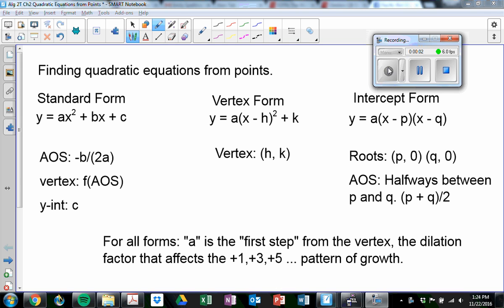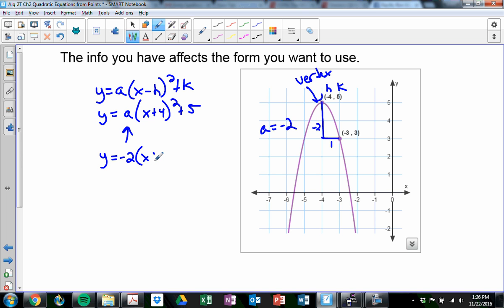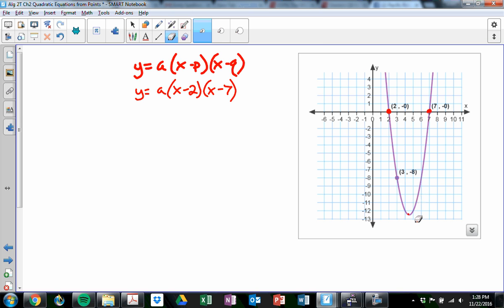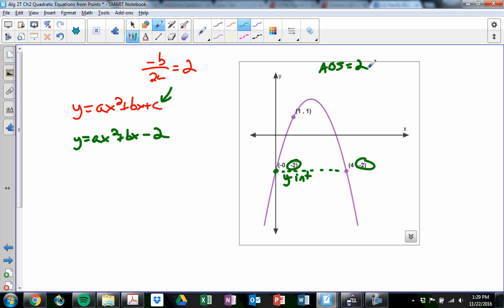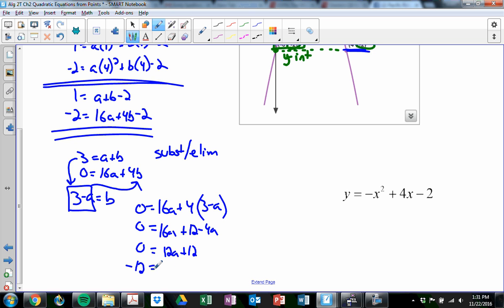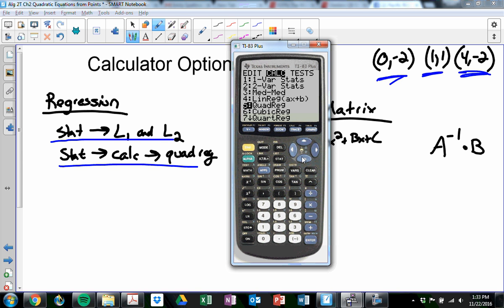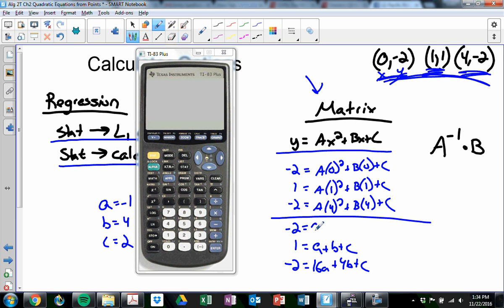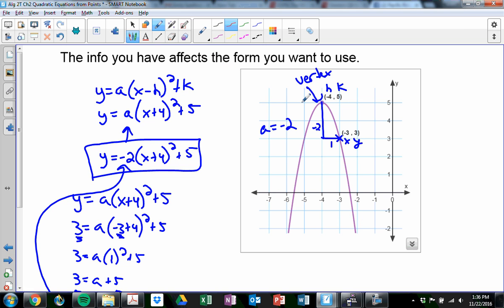How To Find a Quadratic Equation given Three Points (with and without graphing calculator)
A video showing how to find the equation of a parabola given only three points, using multiple forms of parabolas and using a TI-83 or TI-84 type graphing calculator.